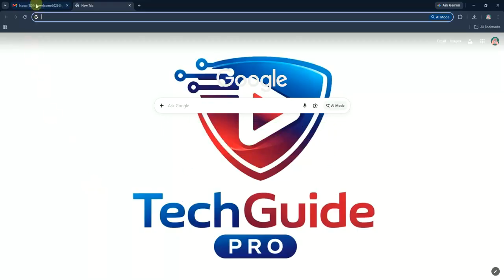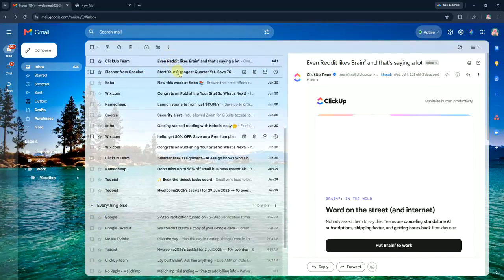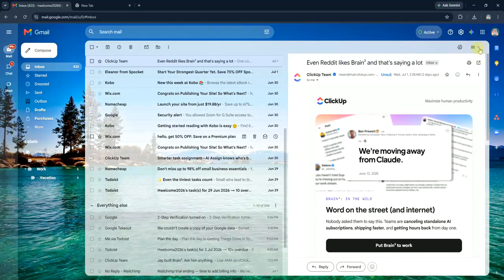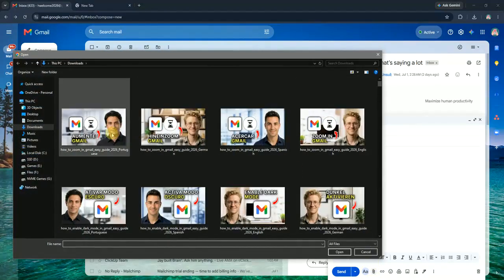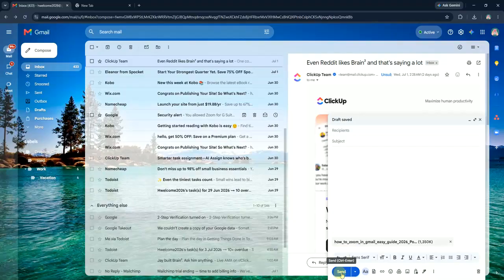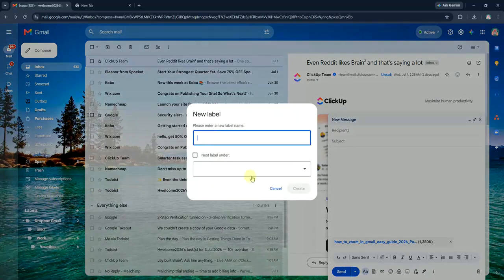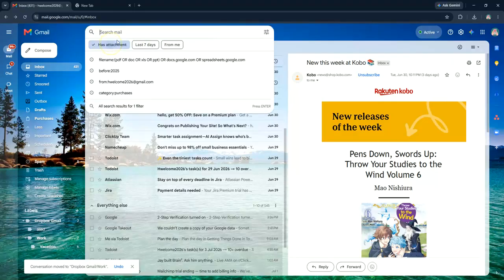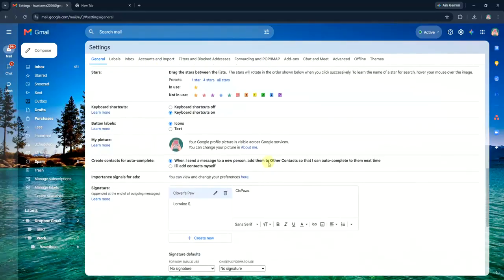How to Use Gmail - Beginners Guide 2026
Learn how to use Gmail effectively.

This comprehensive tutorial will guide you through the essential features of Gmail, from setting up your account to organizing your inbox and managing emails. You'll discover how to utilize labels, filters, and advanced search techniques to streamline your email experience. By the end of this video, you’ll be able to navigate Gmail like a pro, ensuring that you maximize productivity and stay organized with your correspondence.